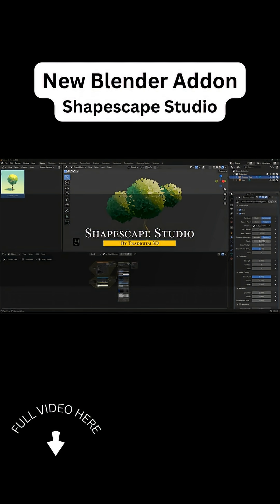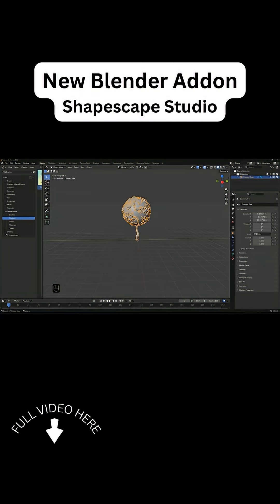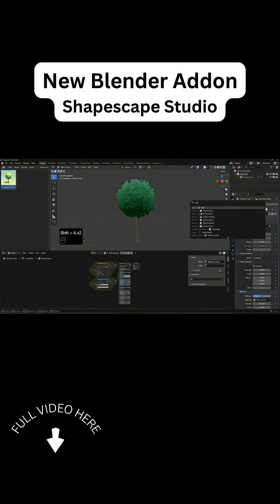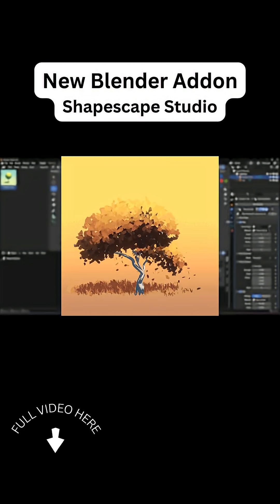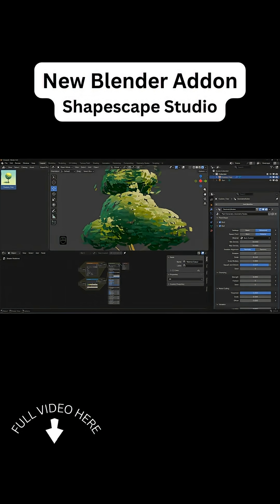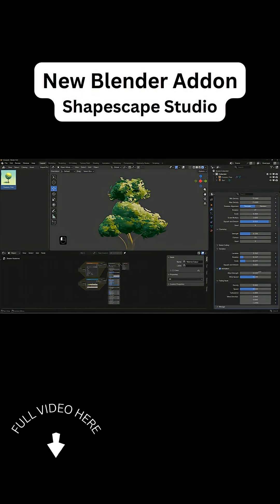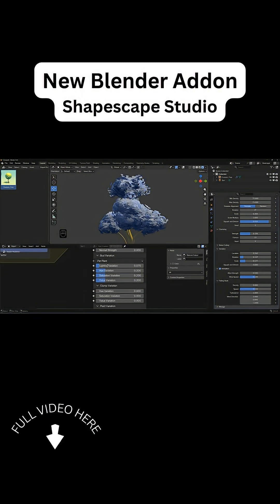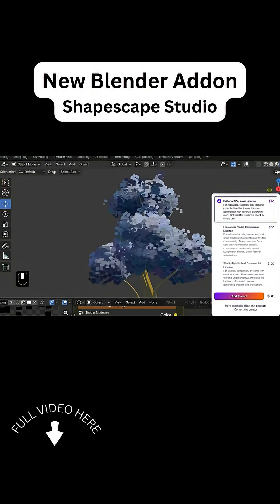The BEST Stylized Tree Addon for Blender?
Create stunning stylized, painterly trees in Blender with ShapeScape Studio 🌿
This NPR foliage addon lets you generate custom trees from any mesh, with real-time EEVEE shaders and wind animation.
Perfect for stylized games, animations, concept art, and non-photorealistic 3D scenes.

Productivity►:
Clean Panels